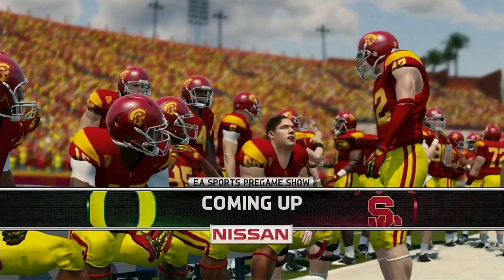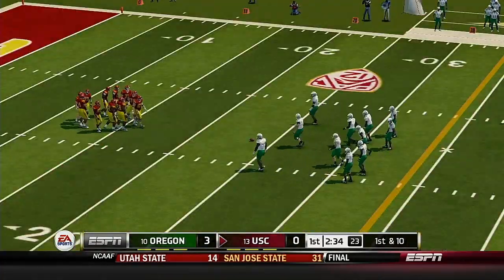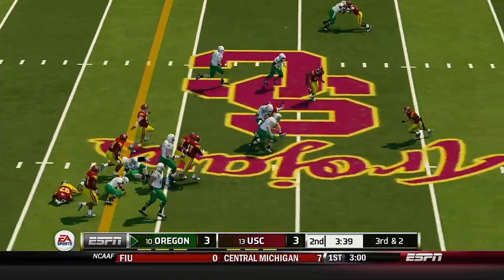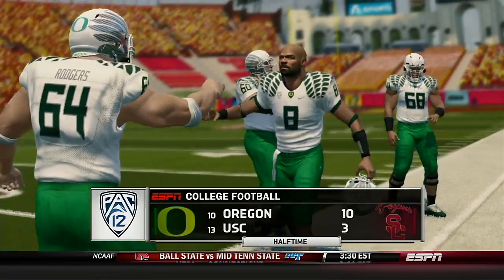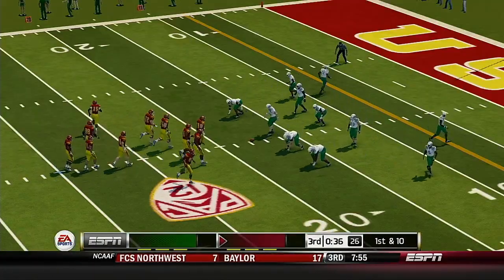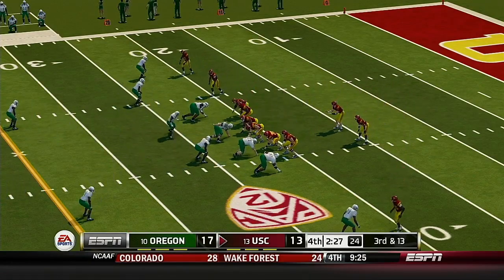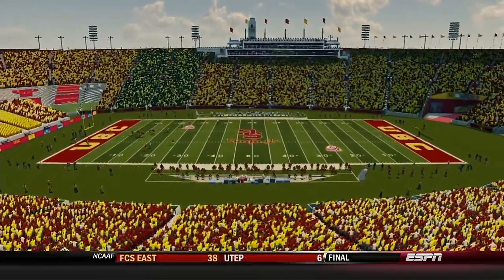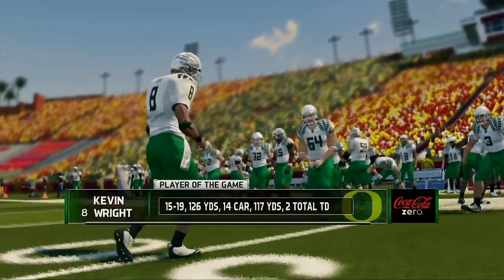NCAA Football 2021 Season Week 2 Oregon @ USC